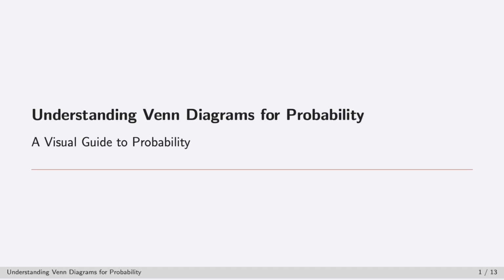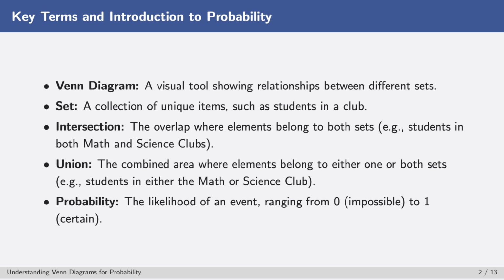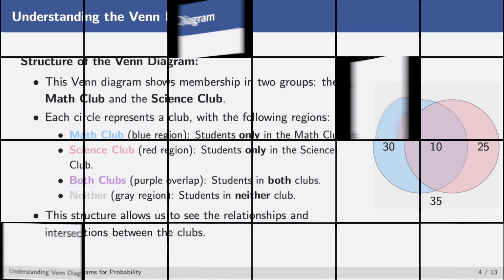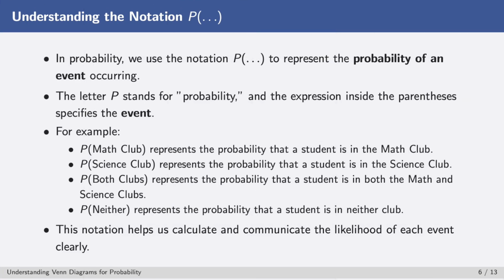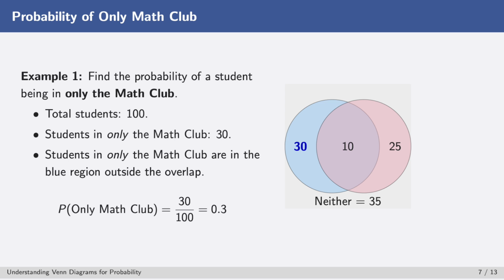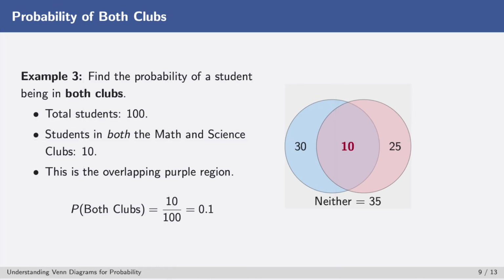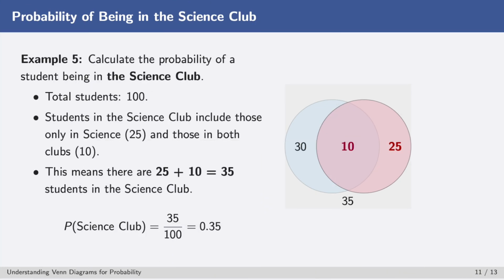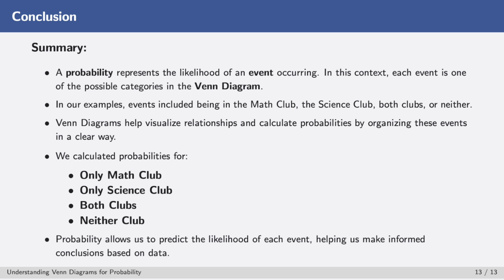Understanding Venn Diagrams and Probability | Step-by-Step Guide with Examples | KS3 Mathematics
In this video, we explore the basics of Venn Diagrams and probability. From understanding the components of a Venn Diagram to calculating specific probabilities, we’ll walk you through each step, complete with examples. Ideal for students and beginners, this video will help you master probability concepts in no time!